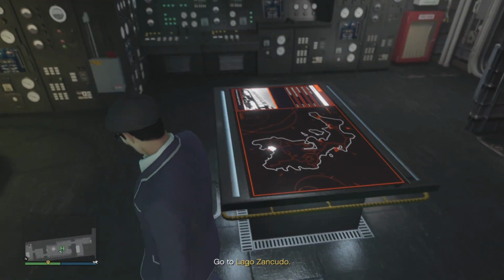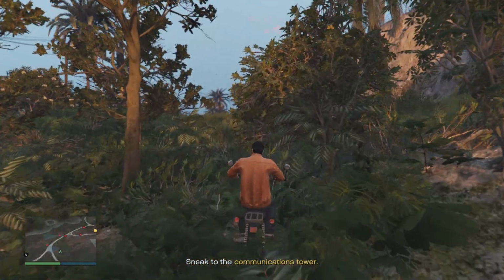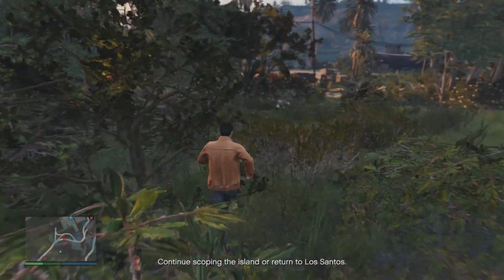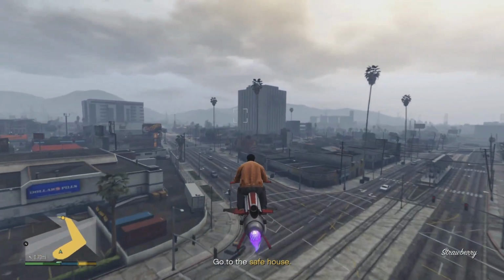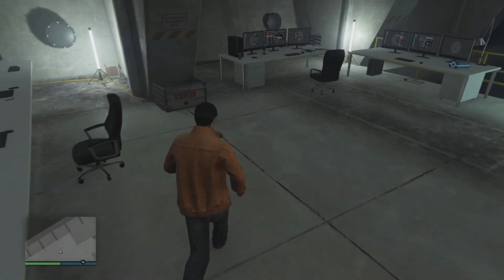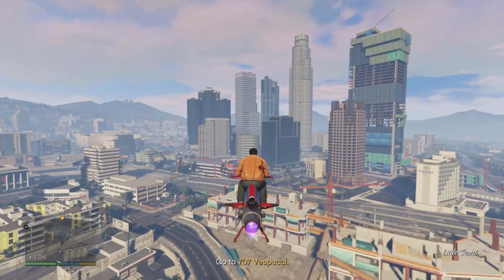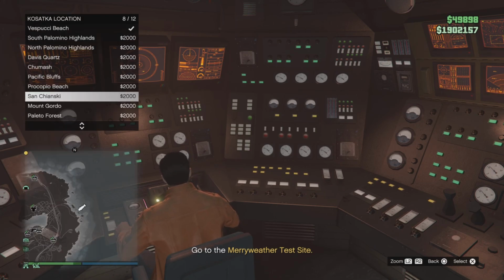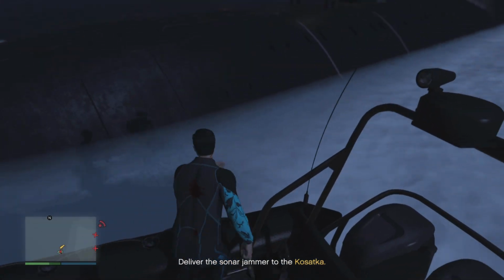Cayo Perico heist set ups / pres guide